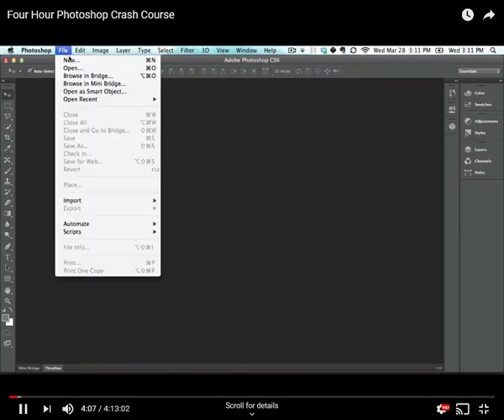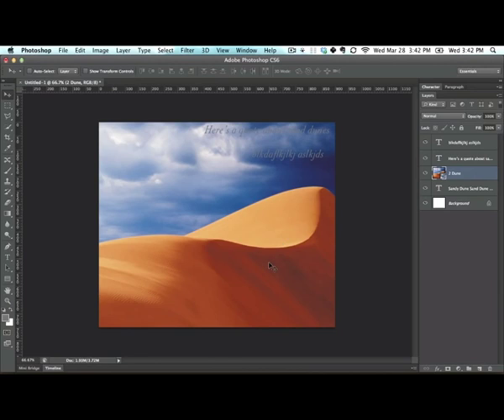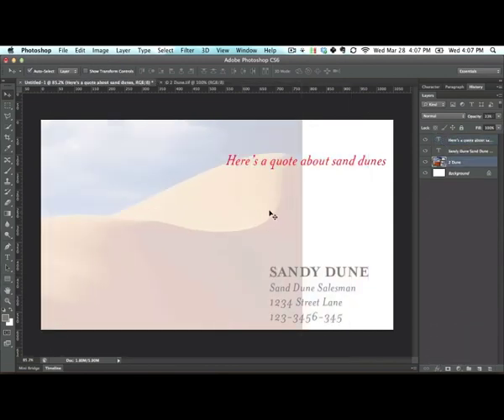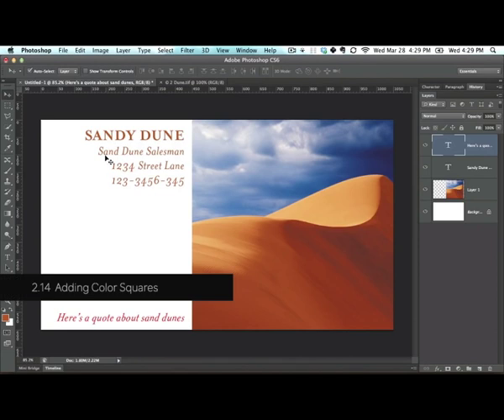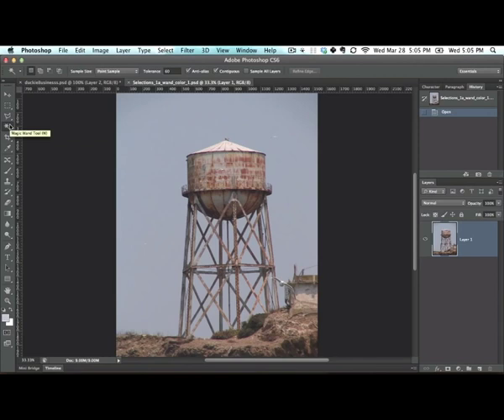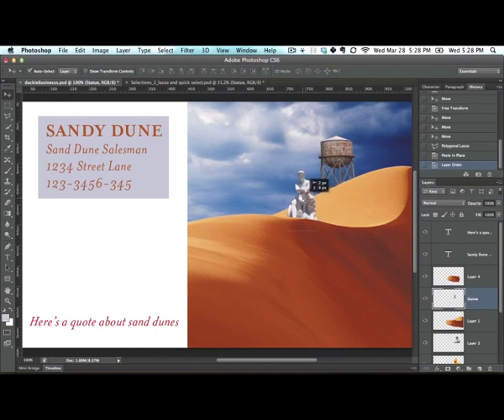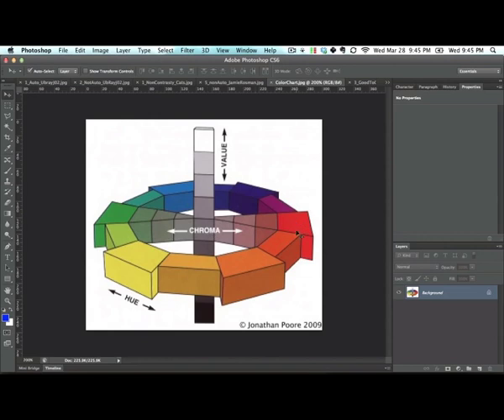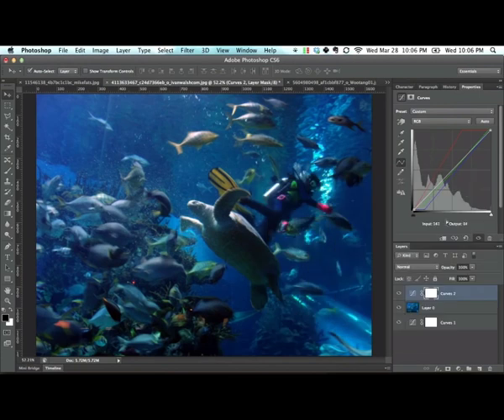Photoshop Tutorial CS 6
CTTO: Jeremy Shuback

Part 1 - Understanding the Basics

03:03 – 1.1 Simplifying the Workspace
05:37 – 1.2 Major Shortcut Keys
11:17 – 1.3 Adding Text
16:48 – 1.4 Adding an Image and Using the Transform Tool
20:08 – 1.5 Auto Select Check Box

Part 2 - Layers

21:23 – 2.1 Understanding Layers
25:40 – 2.2 Aligning Layers
29:58 – 2.3 Multiple Undos with the History Panel (& Without it in CC)
30:48 – 2.4 Smart Objects v. Normal Layers
36:59 – 2.5 Canvas Size v. Image Size
39:34 – 2.6 Duplicate with Alt
42:15 – 2.7 Flipping Layers
44:44 – 2.8 Transform Tool Modifiers
46:28 – 2.9 Linking Layers
48:11 – 2.10 Grouping Layers
48:39 – 2.11 Linking Groups
50:00 – 2.12 Unmerge Layers
54:41 – 2.13 Split an Image in Half
57:32 – 2.14 Adding Color Squares
1:03:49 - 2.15 – Layers Wrap Up

Part 3 – Selection

1:04:22 – 3.1 Magic Wand Basics
1:08:48 – 3.2 Lasso Tool Basics
1:12:33 – 3.3 Problem Solving
1:14:41 – 3.4 Advanced Magic Wand
1:19:09 – 3.5 Tweaking Selections
1:23:59 – 3.6 Polygonal Lasso Tool
1:25:35 – 3.7 Magnetic Lasso Tool
1:28:08 – 3.8 Quick Selection Tool
1:29:03 – 3.9 Advanced Tweaking Selections
1:31:01 – 3.10 Background Layer
1:31:34 – 3.11 Using the Selection
1:34:12 – 3.12 Color Range
1:37:53 – 3.13 Refining the Hair Selection
1:39:58 – 3.14 An Image Sandwich
1:43:34 – 3.15 CC Auto Selection Feature

Part 4 - Color Correction

1:44:05 – 4.1 Basic Color Correction
1:48:26 – 4.2 The Three Dimensions of Color
1:51:43 – 4.3 Curves Basics
1:55:49 – 4.4 Beyond Curves Auto
1:59:30 – 4.5 Curves Advanced
2:11:09 – 4.6 Shifting A Selections Color
2:15:09 – 4.7 Painting in the Color
2:21:56 – 4.8 Painting in More Color
2:26:35 – 4.9 Black and White
2:29:47 – 4.10 Color Correction Wrap Up